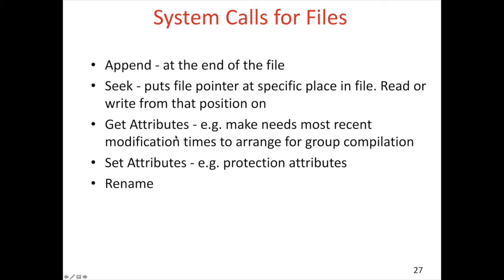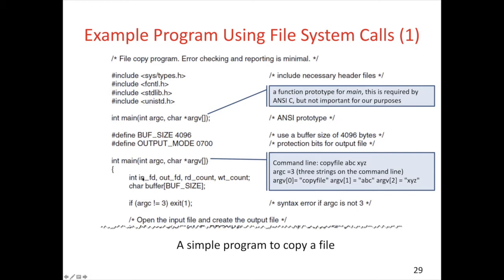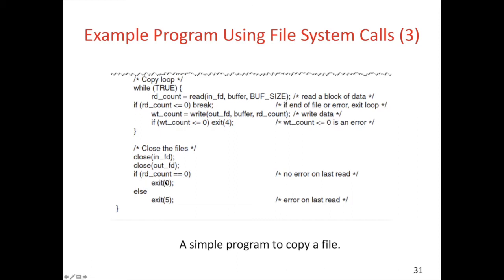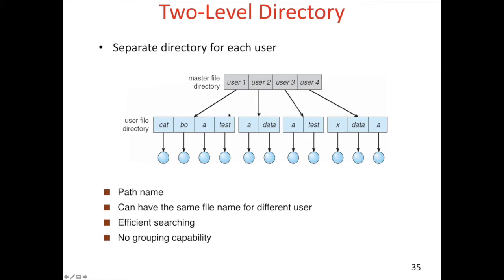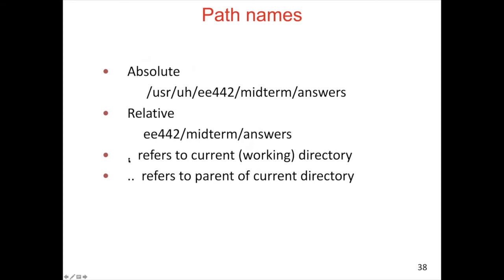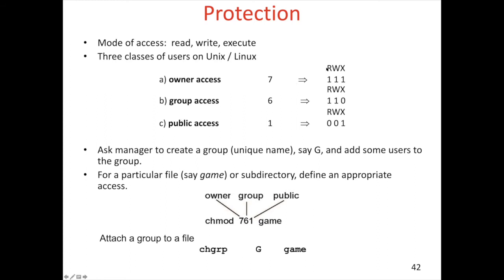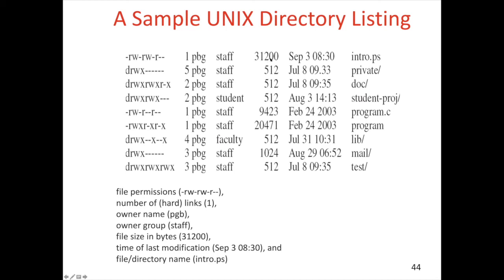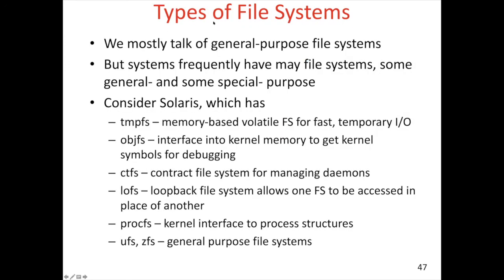EE442 CH4 P2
File Systems   Part2